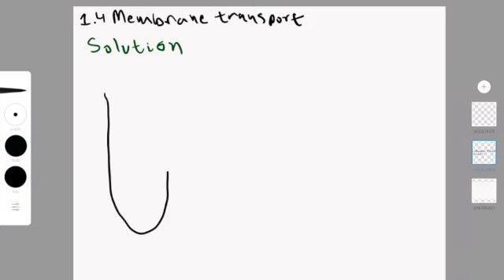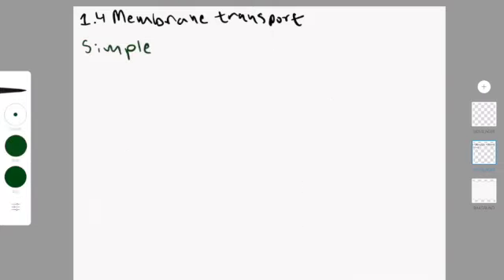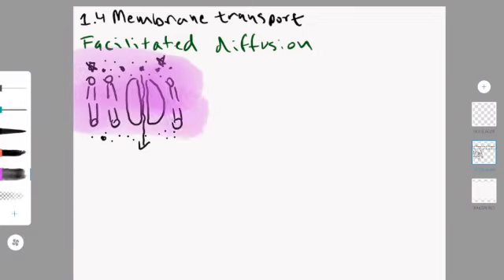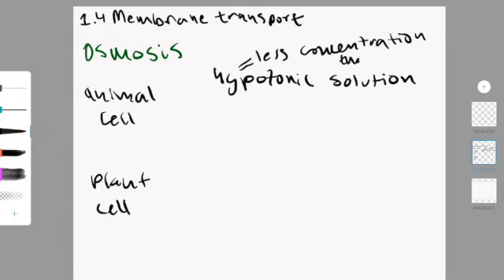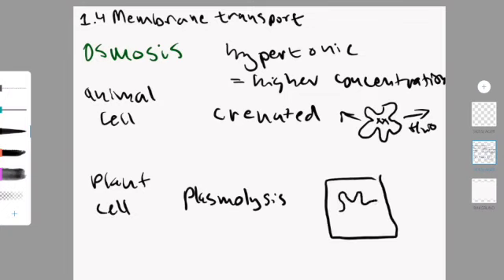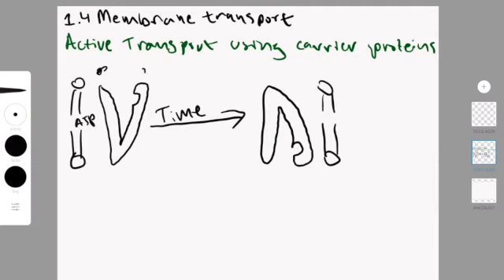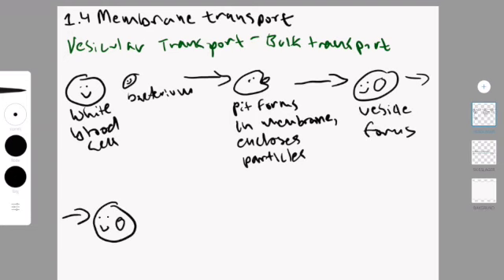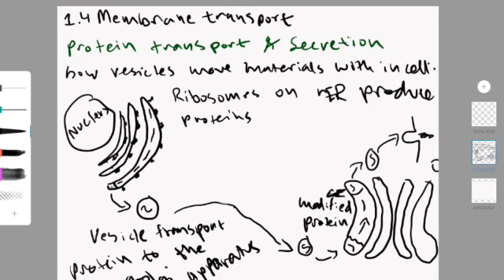IB Biology 1.4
This video is about IB bio 1.4= membrane transport.